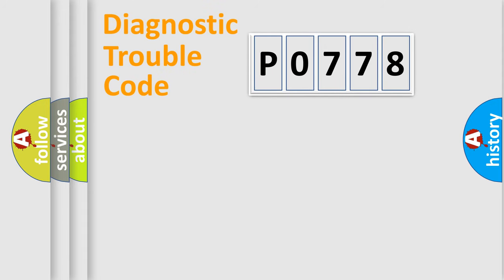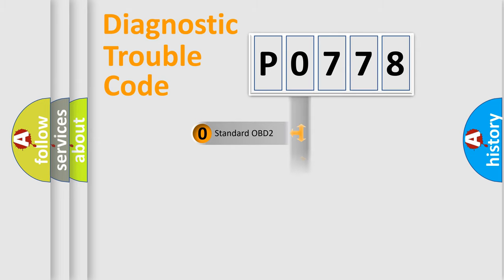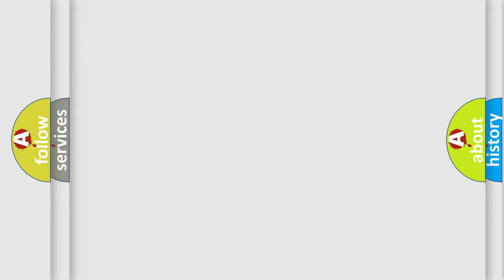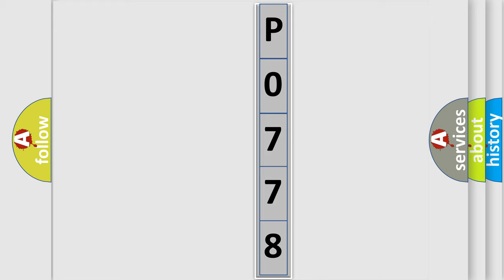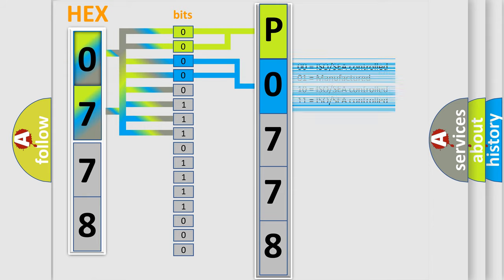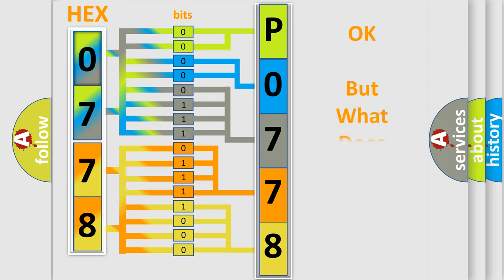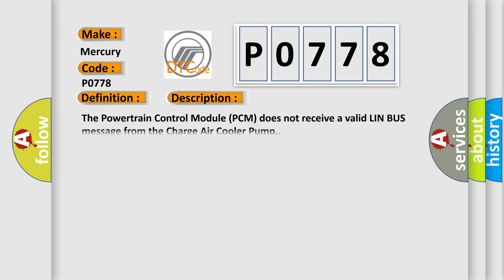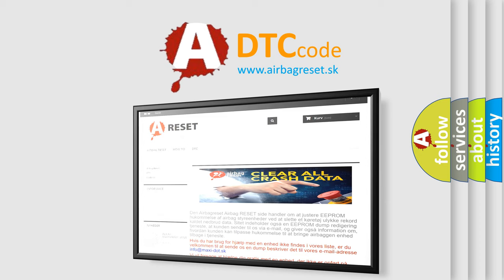DTC Mercury P0778 Short Explanation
Contents:
0:21 Basic DTC analysis according to OBD2 protocol standard.
1:48 Insight into programming
2:58 A diagnostically understandable description of the Diagnostic Trouble Code
3:05 Basic error definition

Make:
Mercury
Code:
P0778
Definition:
Invalid Data Redeived From Charge Air Cooler Coolant Pump
Description:
The Powertrain Control Module (PCM) does not receive a valid LIN BUS message from the Charge Air Cooler Pump.
Cause:
CHARGE AIR COOLER COOLANT PUMPPOWERTRAIN CONTROL MODULE